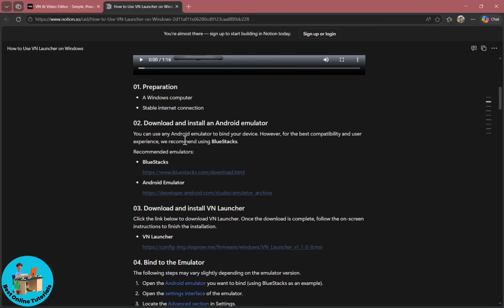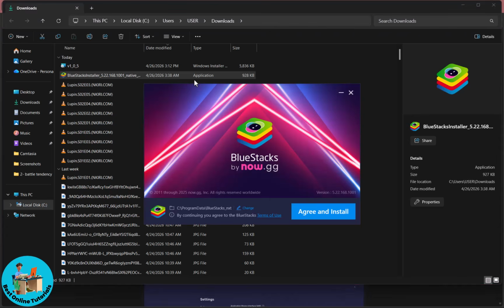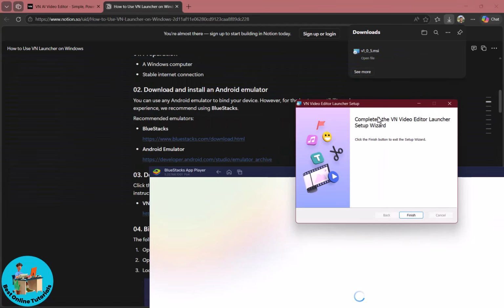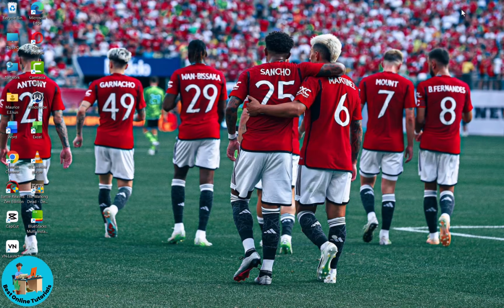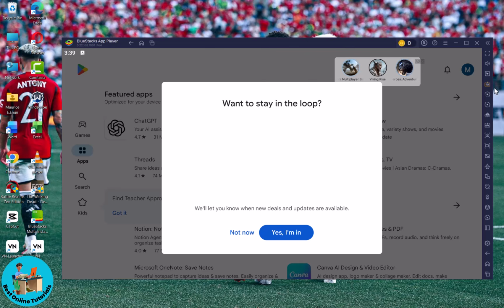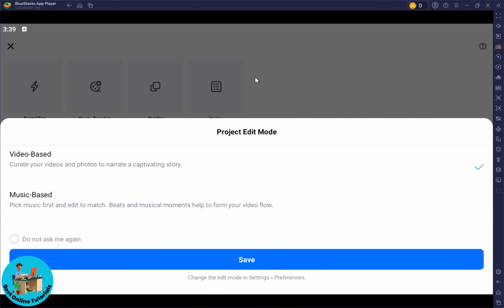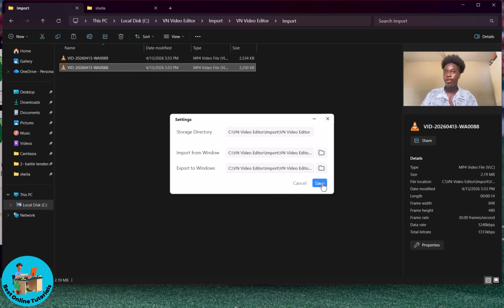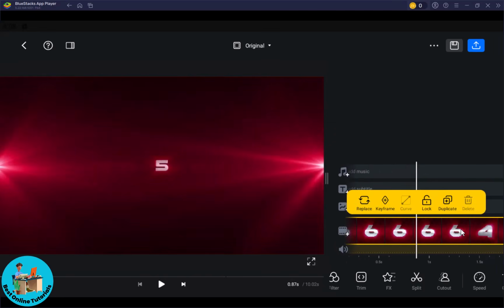How to Install & Use VN Video Editor on PC (Windows Guide)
Want to install and use VN Video Editor on your Windows PC or laptop?

In this step-by-step tutorial, I’ll show you how to download, install, and use VN Video Editor on your computer.

You’ll learn:

How to download VN Video Editor on PC
How to install VN Editor on Windows
How to import media and start editing
How to use basic editing tools
How to export your video

VN Video Editor is a powerful and beginner-friendly video editing app for creators.

By the end of this video, you’ll know how to install and use VN Video Editor on your PC easily.